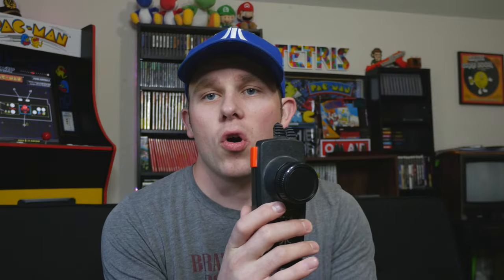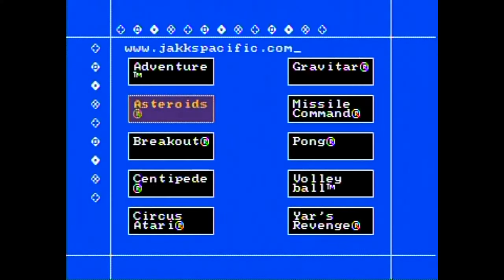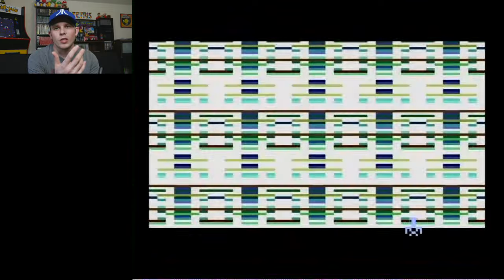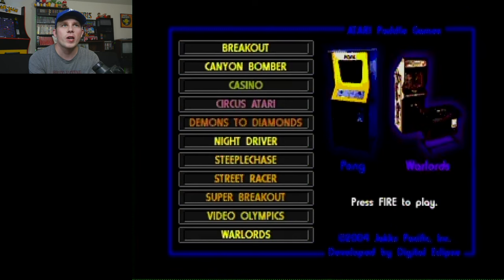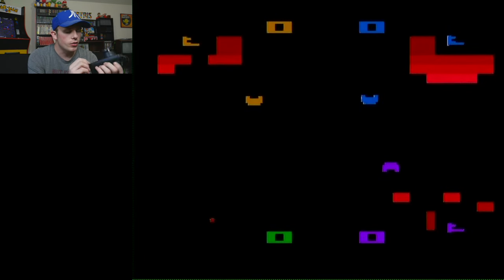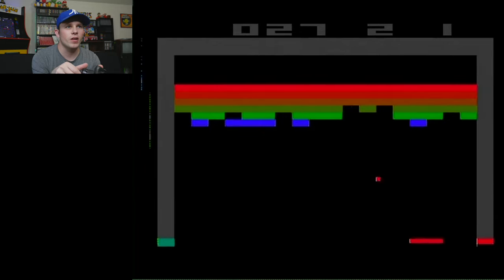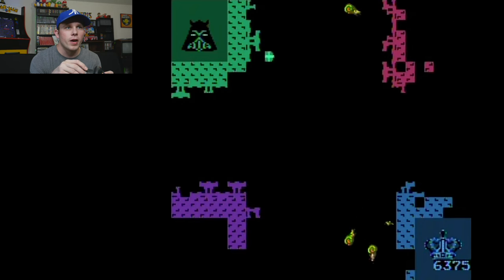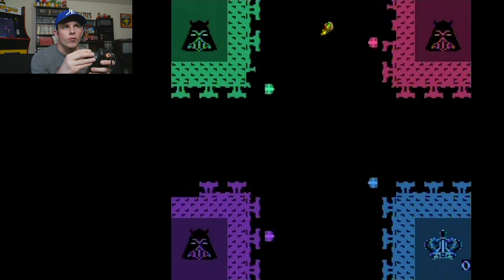Atari Plug n' Play Controllers that are actually GOOD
Looking at some Atari Plug n Play Controllers!